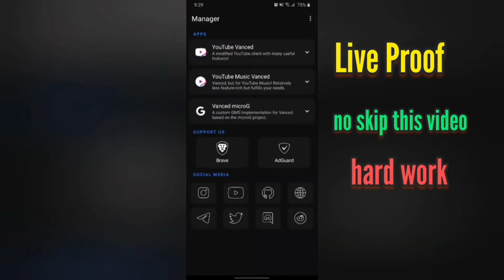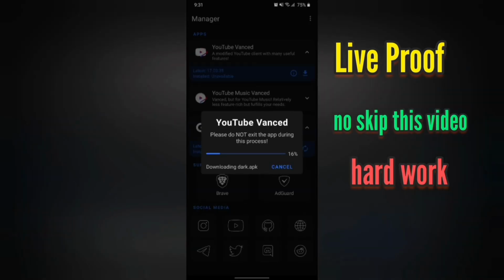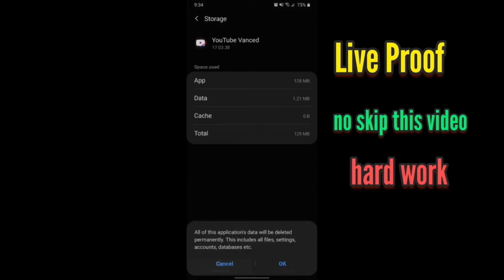YouTube vanced not working | How to fix youtube vanced problem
Youtube Vanced Not Working 2023 | Vanced Youtube Not Working | All Error Fix
In this video it is told that vanced.app all way to fix

youtube vanced the following content is not available on this app 2023
youtube vanced the following content is not available on this app